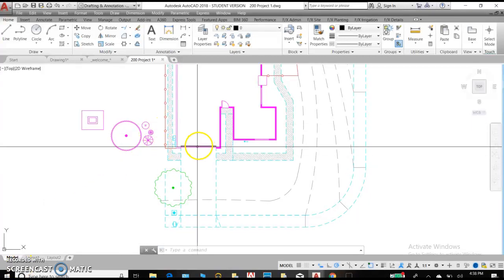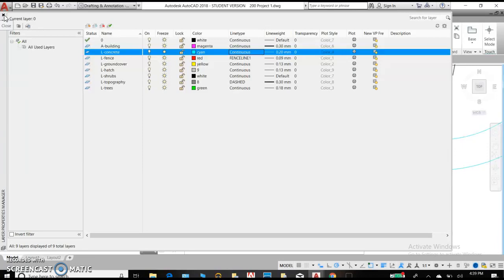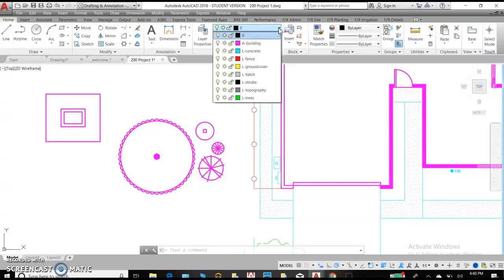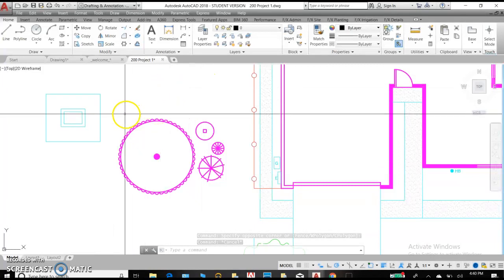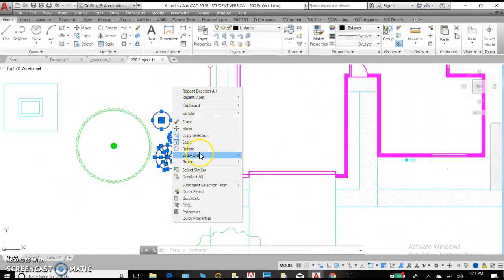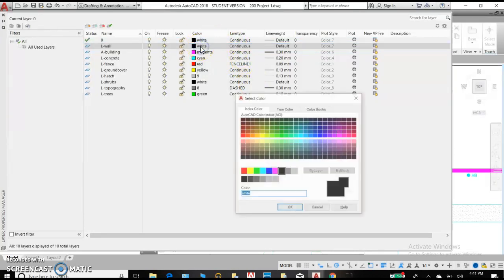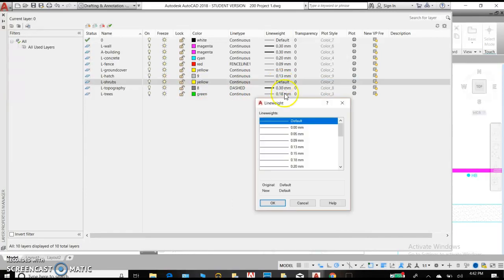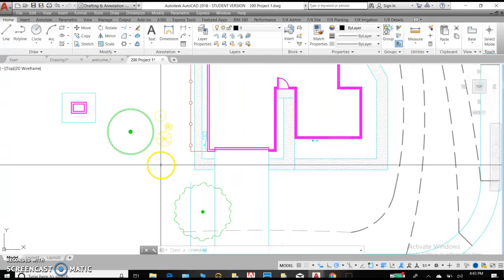3 Lab Assignment